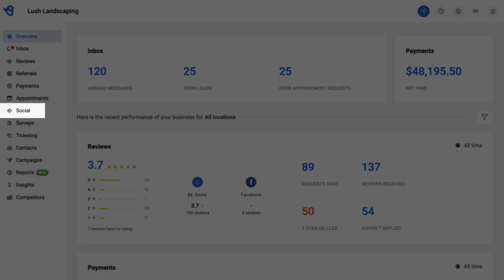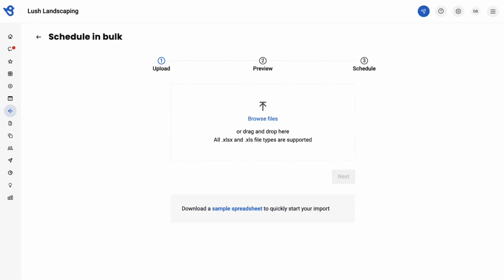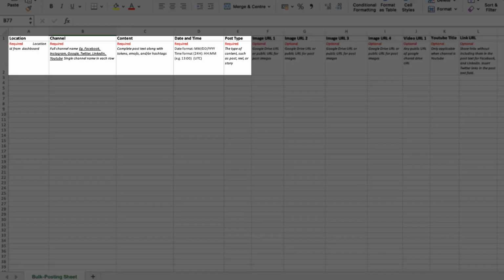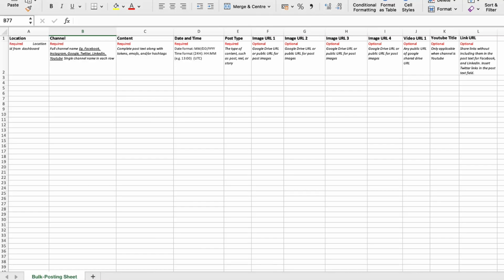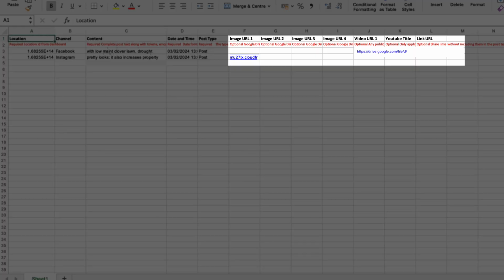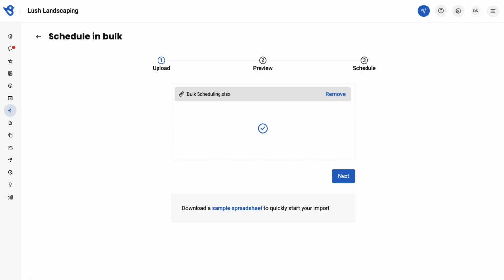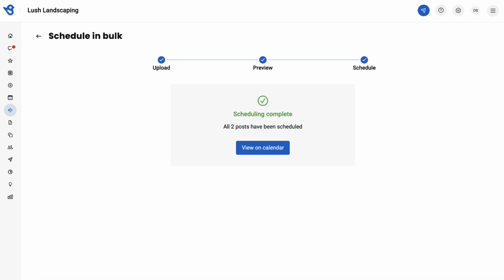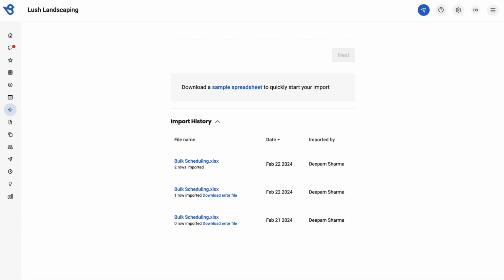Bulk Schedule Posts in Social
Add all your posts to an Excel sheet and upload it to Birdeye to schedule hundreds of posts across locations and social channels in one go. You can easily preview posts, identify any errors, and correct them quickly. 🔗 Additional Resource: Dive deeper into social media management with our toolkit, "2024 Social Media Toolkit" Download it